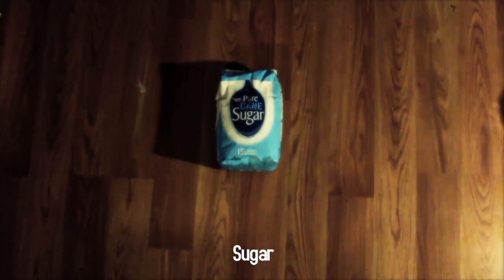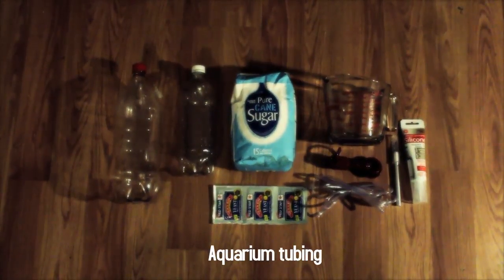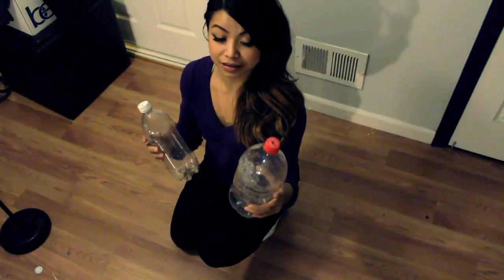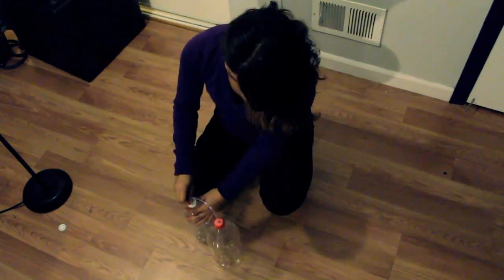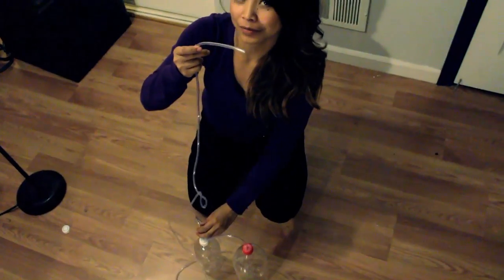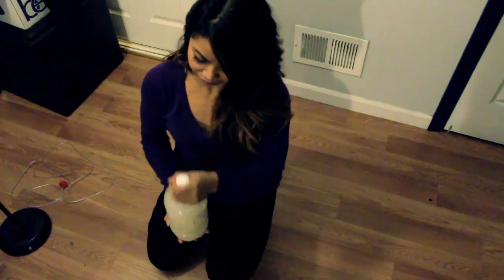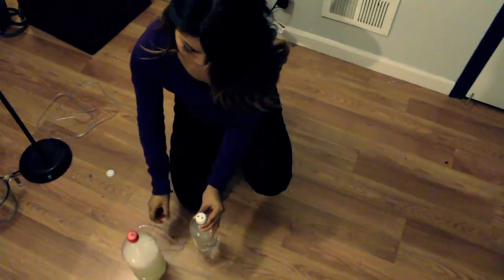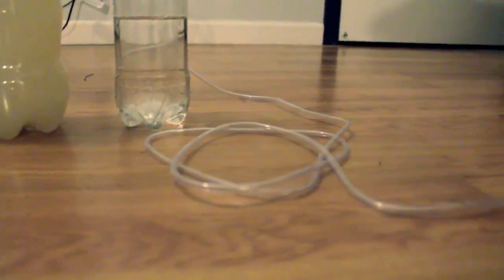How-To Make a CO2 Generator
Edited by: MissJBlunts (Me)
Filmed by: Chris O. & MissJBlunts

I decided to make another on-the-spot How-To video!  I figured it could be helpful. :)
How to make a CO2 Generator with everyday home items.  Recession-friendly & great for aquariums & of course, cultivators. ;)